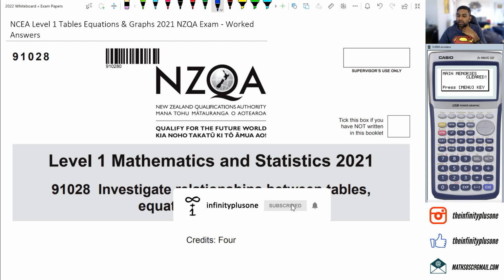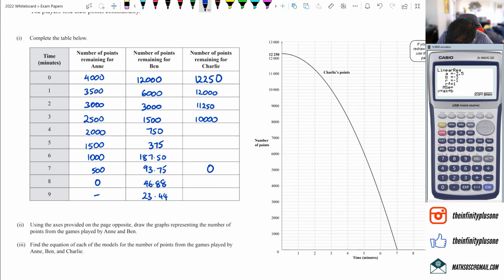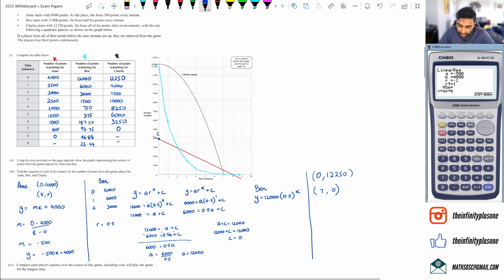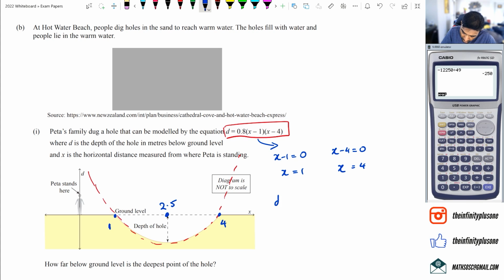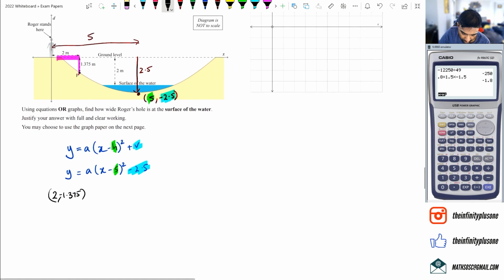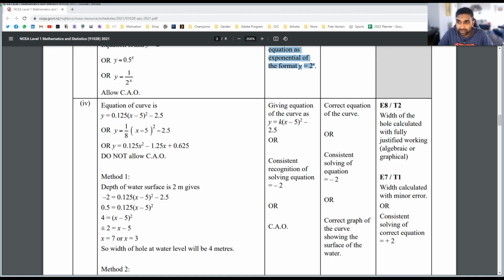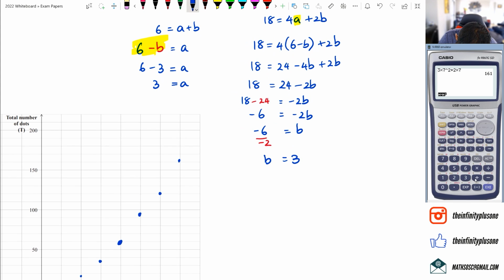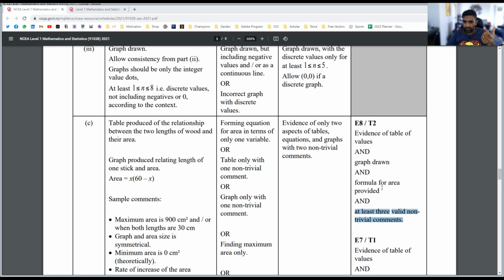NCEA Level 1 Tables, Equations & Graphs 2021 - Worked Answers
2021 AS91028 Level 1 Tables, Equations & Graphs -  Worked Answers
Level 1 Investigate relationships between tables, equations and graphs